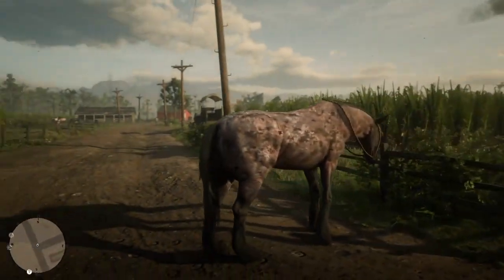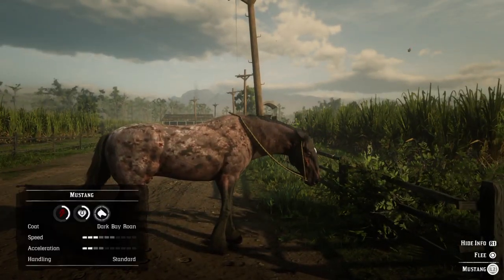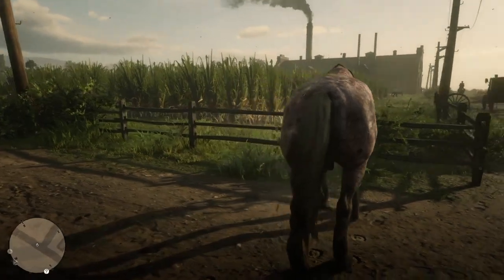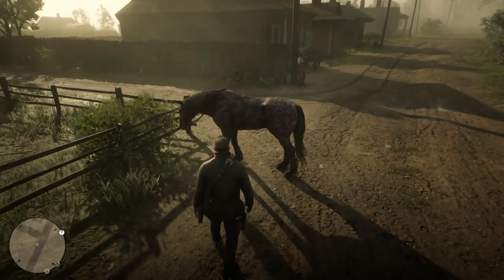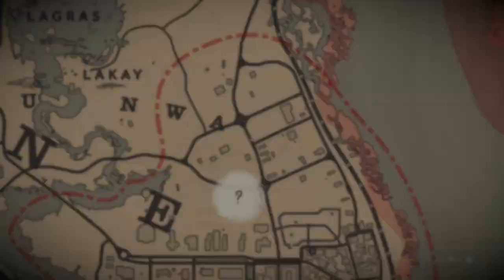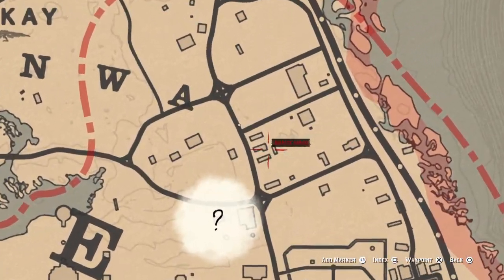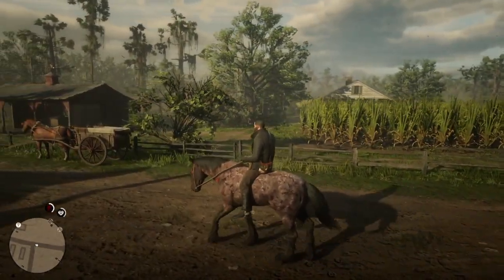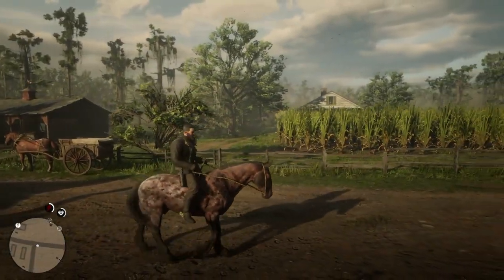Red Dead Redemption 2 VERY VERY RARE HORSE !! RAREST HORSE IN THE GAME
Hello
The RAREST HORSE IN THE GAME !!
The DARK BAY ROAN MUSTANG!!
DOWNSIDE U CANNOT STABLE IT .